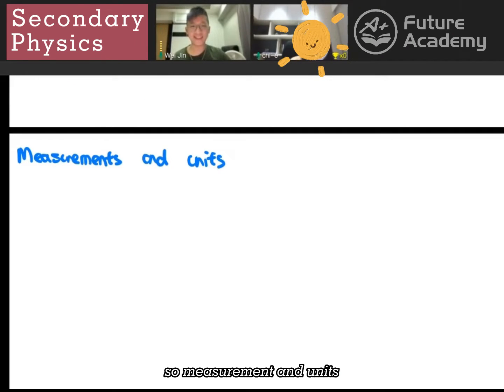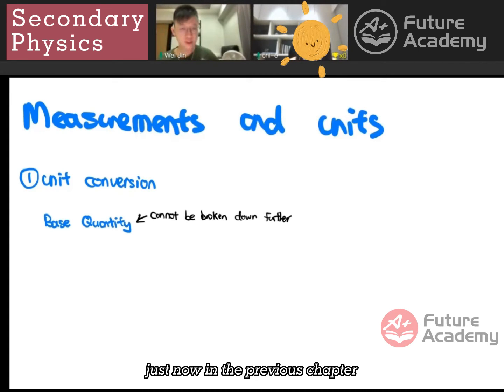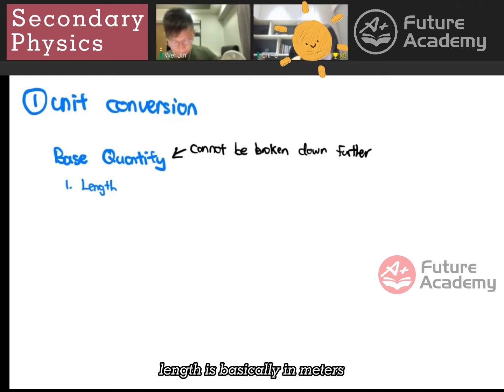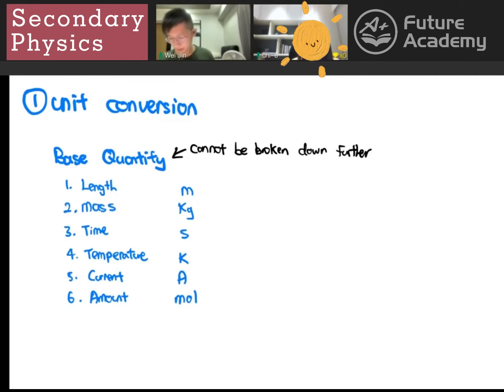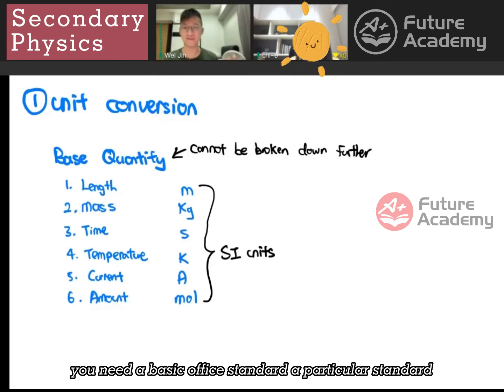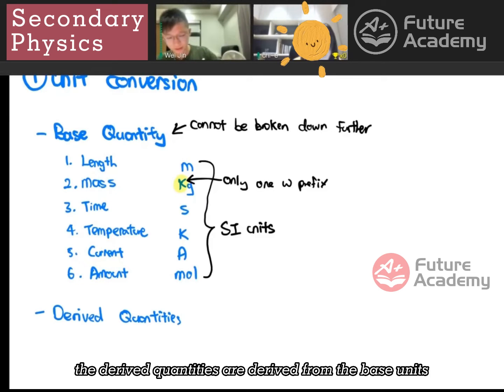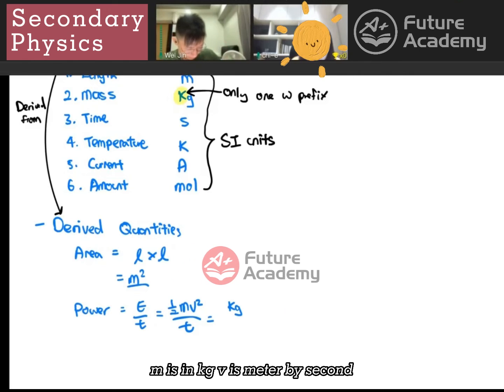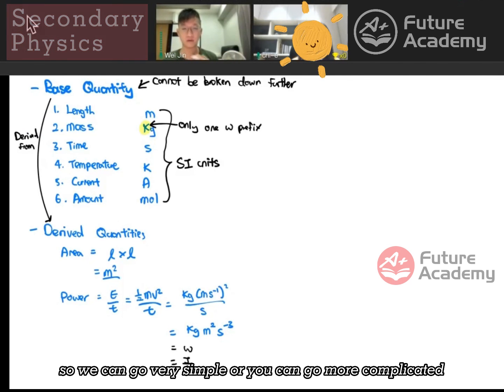Secondary Physics - Measurements and Units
Watch our Secondary Physics tutor go through the topic of physical quantities and measurements in an online class!

As one of the first topics students learn in physics, measurements is important for a strong foundation in the subject. The content can be very dry and it is not easy for beginner physics students to remember, but our tutor shows ways to learn them easily!